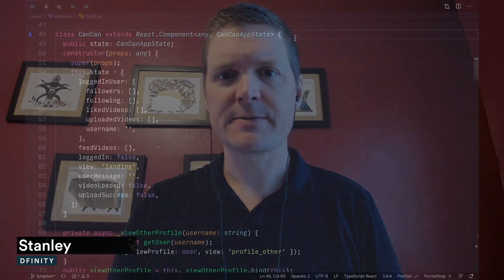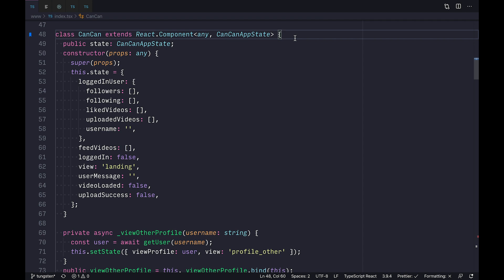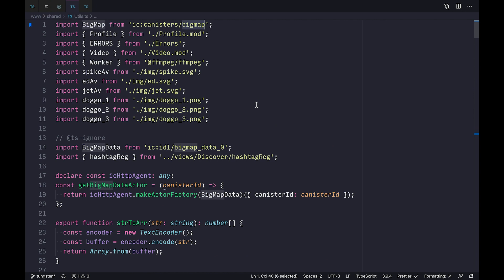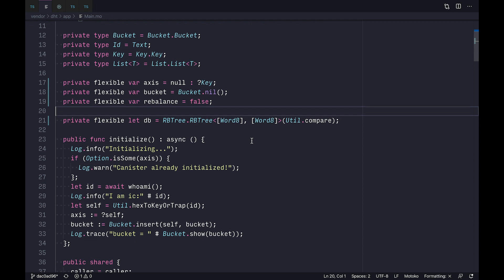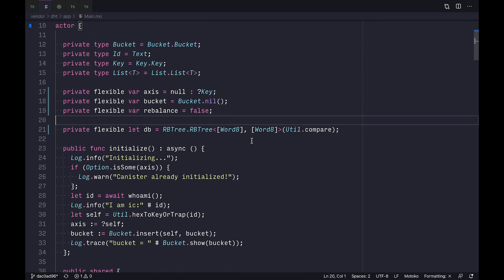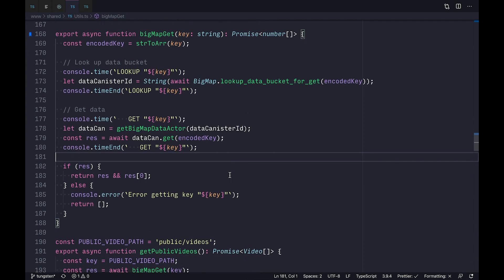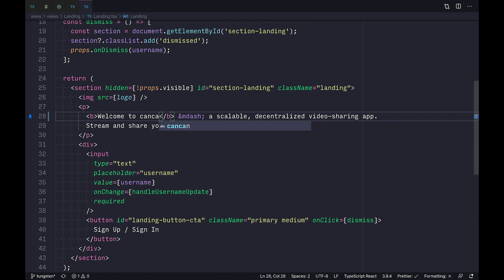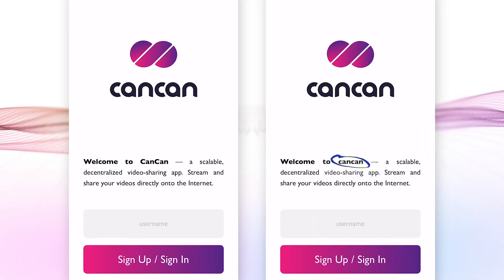CanCan Demo: Motoko on the Internet Computer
CanCan, an open version of TikTok, is a mobile video-sharing app that operates across distributed data centers, enabling it to quickly scale storage as needed. This demo by Stanley Jones, engineering manager at DFINITY, illustrates how developers can write a scalable app on the Internet Computer in less than a thousand lines of code.

TUNGSTEN LAUNCH EVENT
The Tungsten release (aka “Developer Network”) is the first time DFINITY is giving third-party developers an opportunity to gain early access to the Internet Computer. To mark the occasion, the DFINITY Foundation hosted an online Tungsten launch event featuring discussions and demos from our research centers in San Francisco, Palo Alto, and Zurich.

Apply now for access to the Tungsten release of the Internet Computer